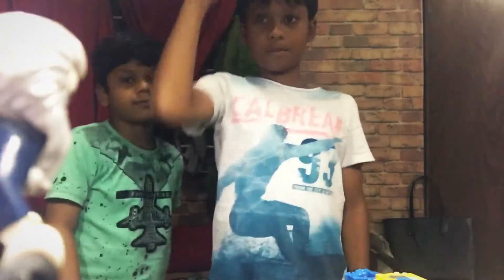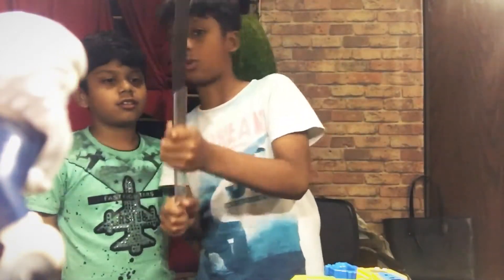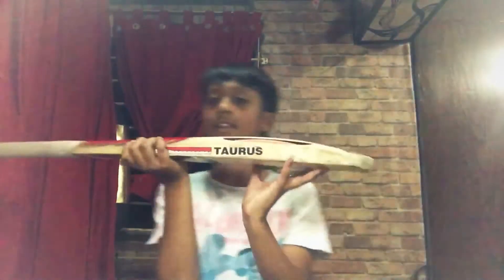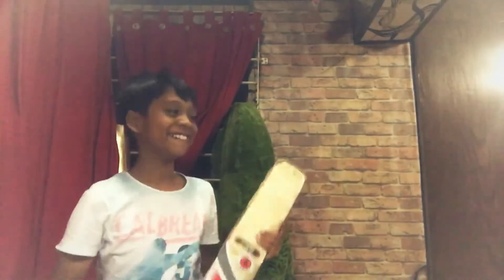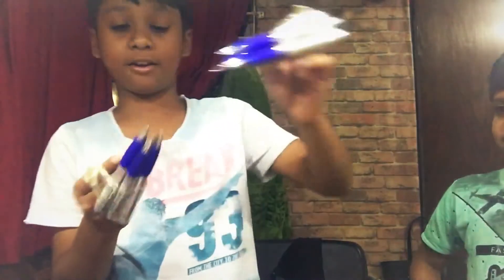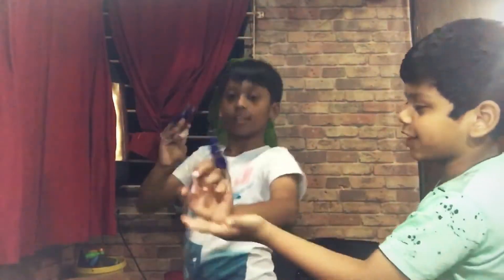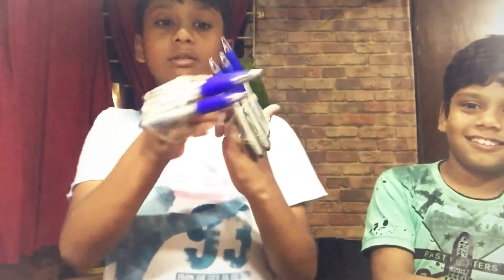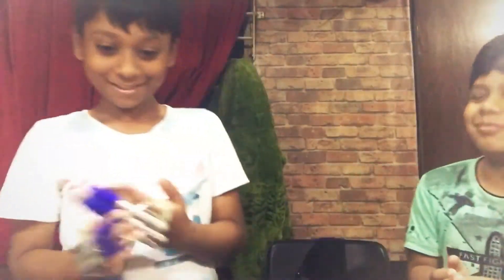Lynx vs shadow with fire weapon ( SHADOW FIGHT 2)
This game is fun
Buy it in google play or the App Store and try to beat Titan
Get a higher score
I finished the game